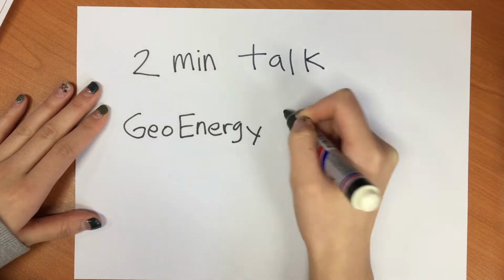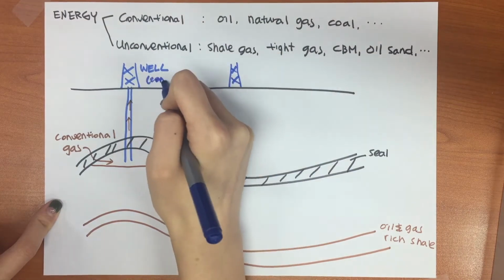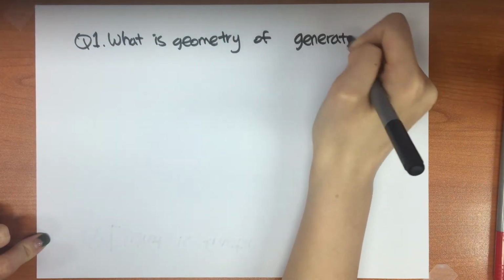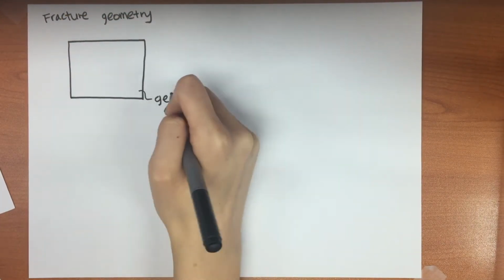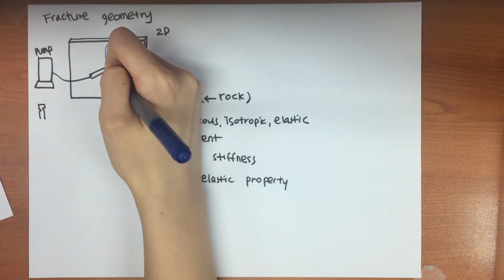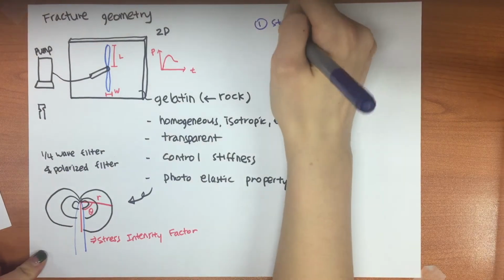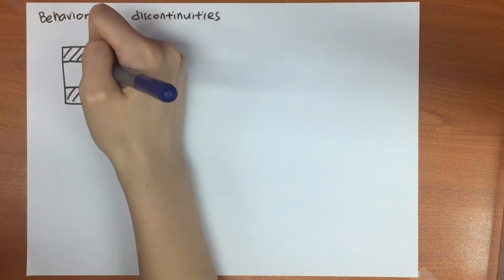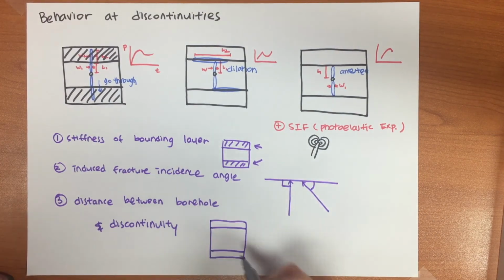2 min talk - Hydraulic Fracturing